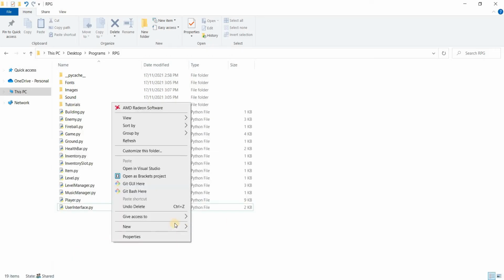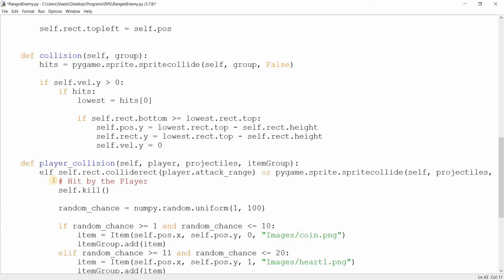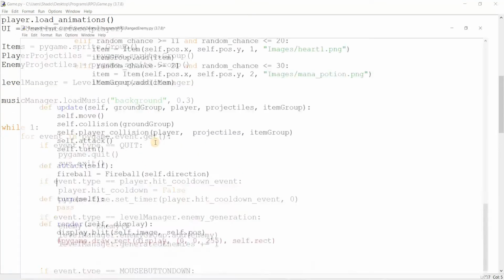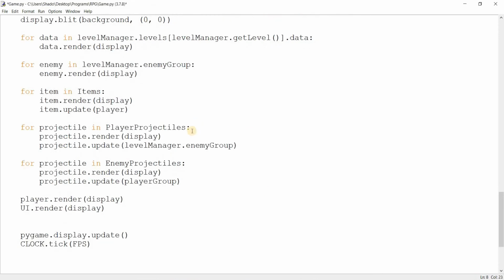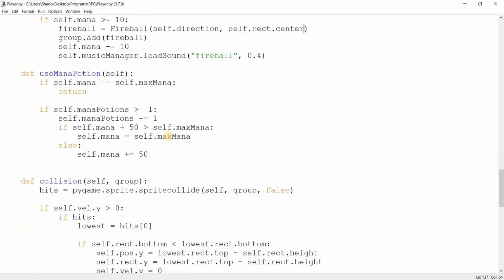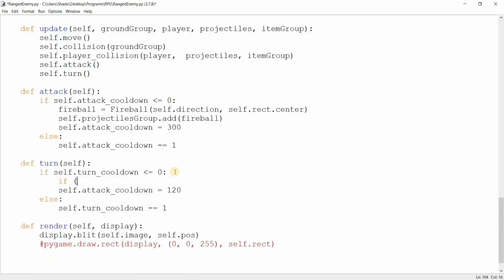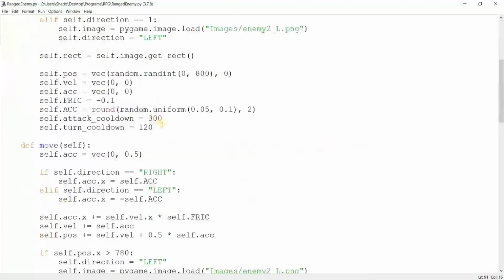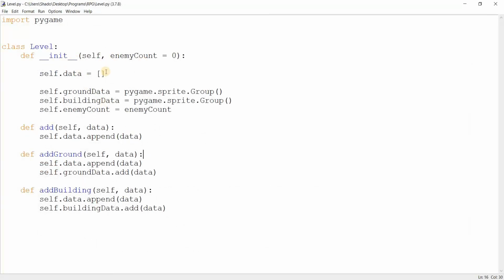[Pygame] Creating an RPG Series: Part 17 (Bonus) (NEW ENEMY!)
In this Pygame RPG Tutorial, we will make a drastic addition into our game, dramatically changing the playing experience. We will add a new enemy type, with some basic AI abilities as well as giving him the ability to shoot ranged attacks!